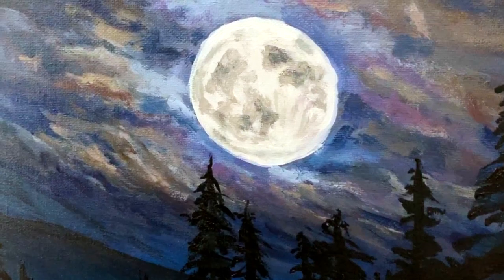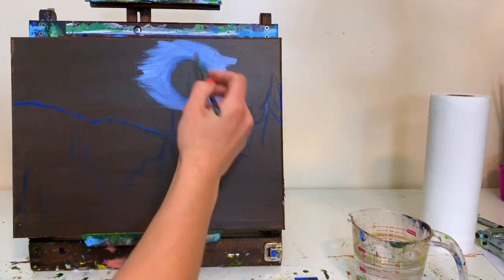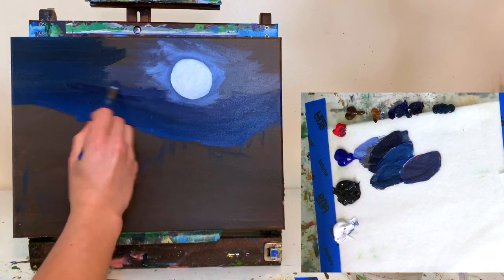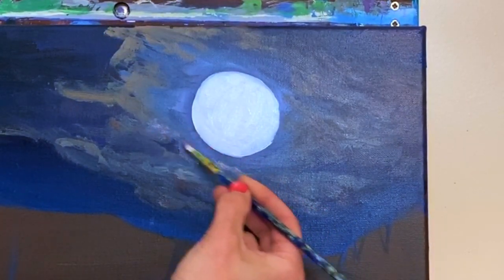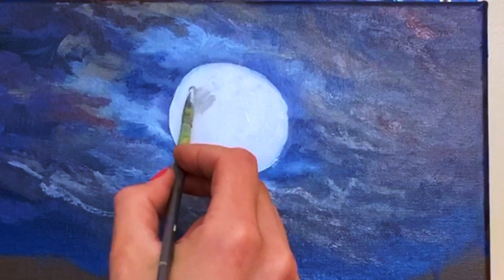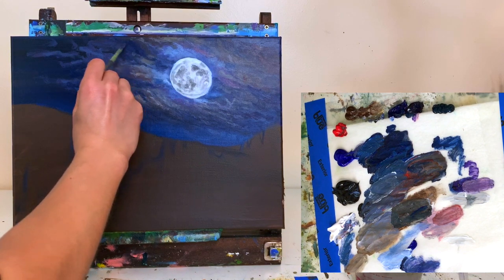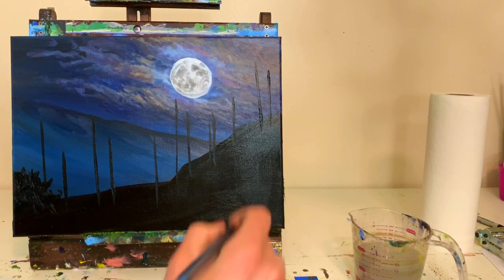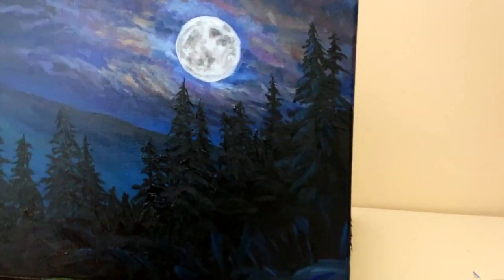Full Moon in the Mountains Acrylic Painting Tutorial in Real Time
Thanks for joining me today!  I am a professional fine artist from Pittsburgh, PA with a focus on contemporary realism landscape painting.  I’ve been painting since 2002, and I graduated from the University of Pittsburgh in 2012 with a BA in Studio Arts (focus on landscape painting). Today, I sell originals and prints of my artwork to public and private collectors across the United States.

Citrus Solvents Safe Paint Thinner